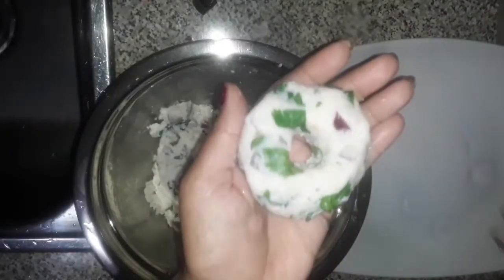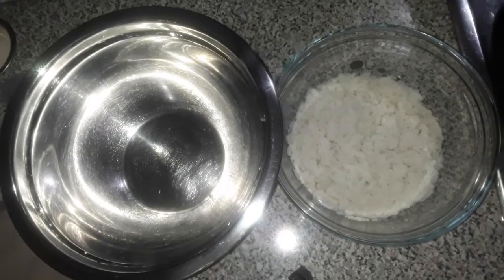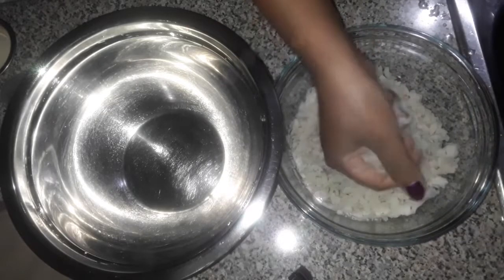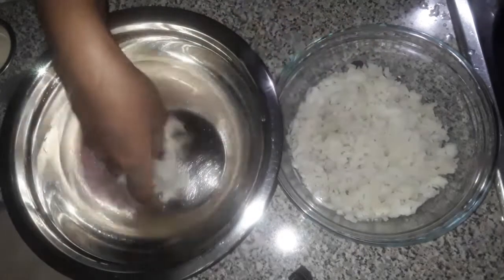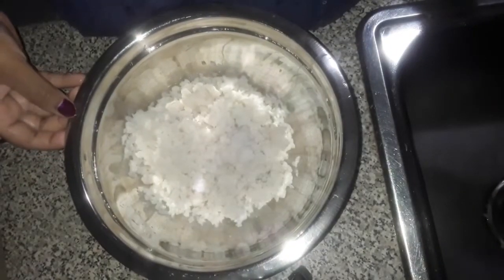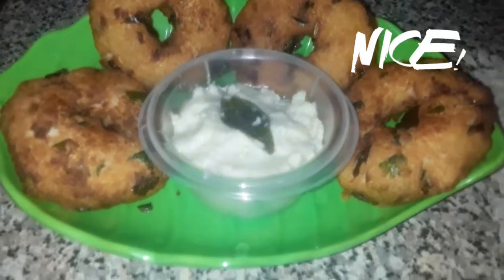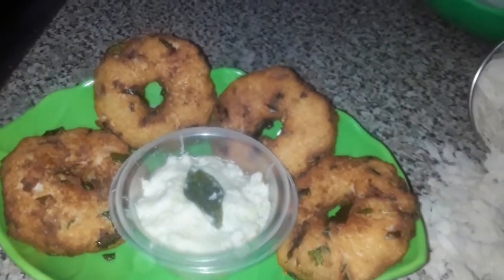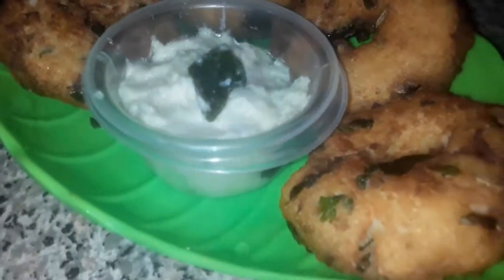Aval vada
In this video I made a aval vada which is flattened rice vada. This recipe is easy and simple to make.